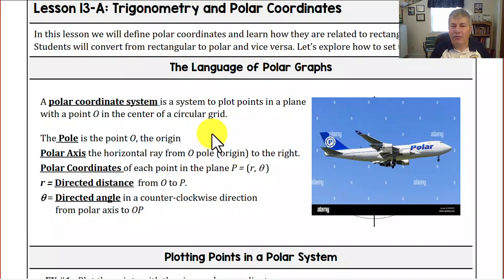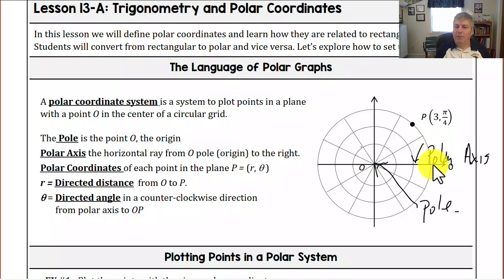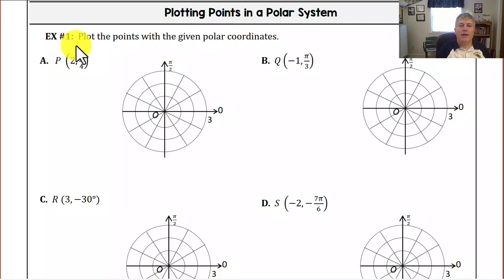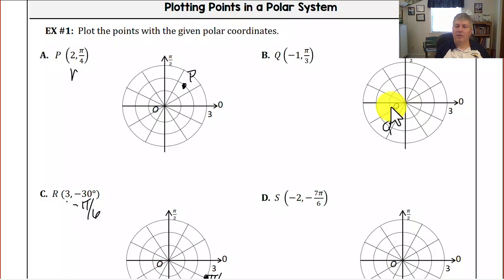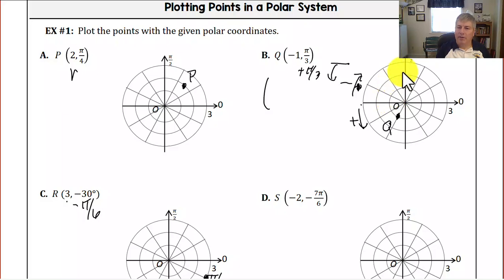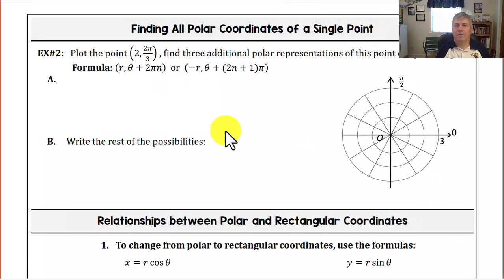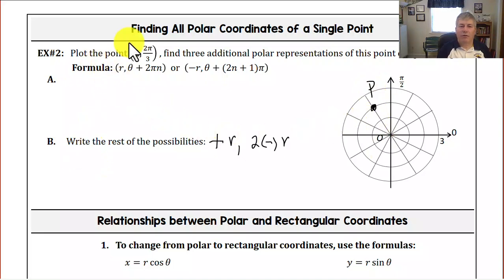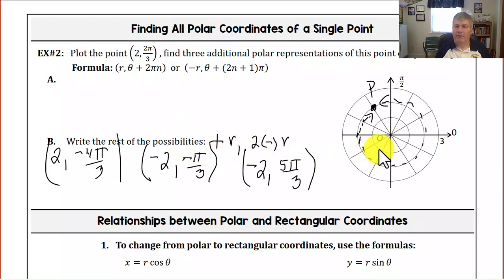Lesson 3.13 A (1) - Introduction to the Polar Coordinate System